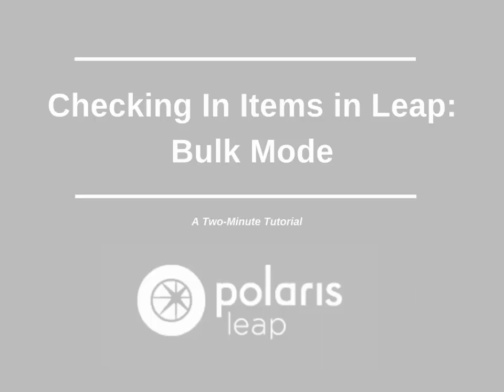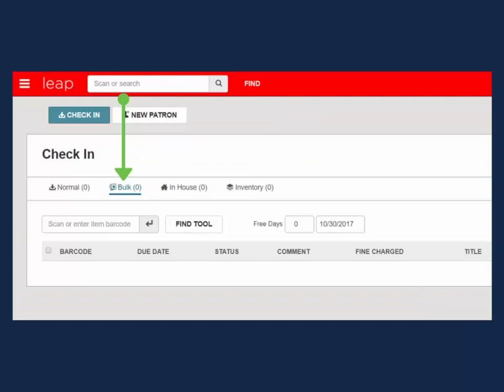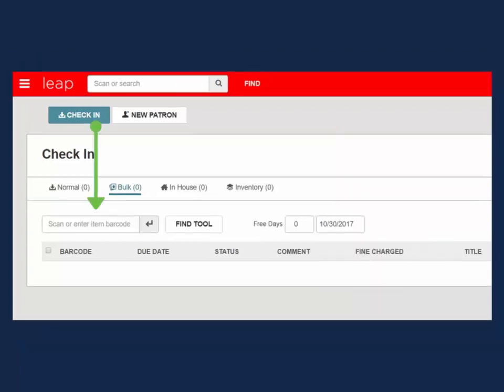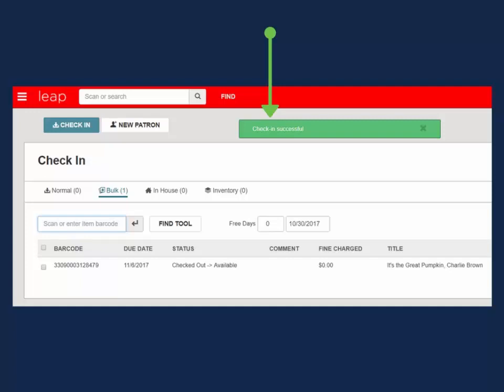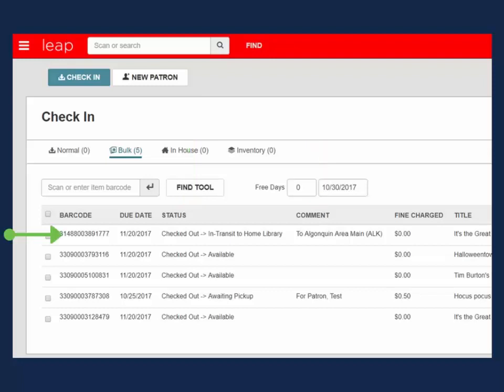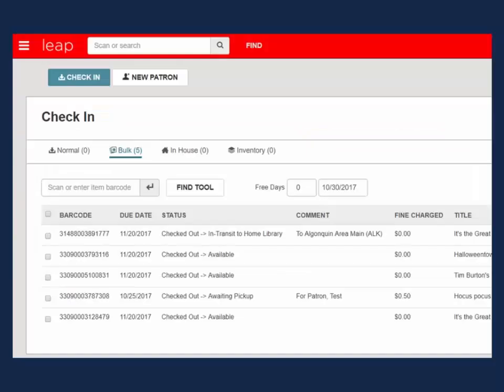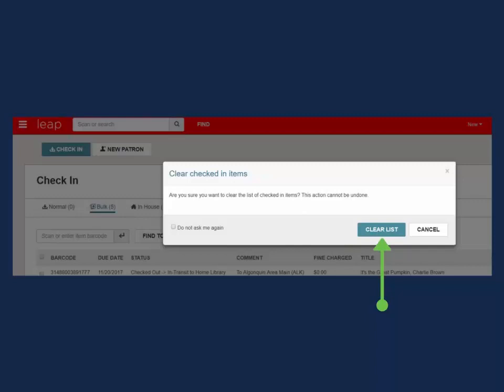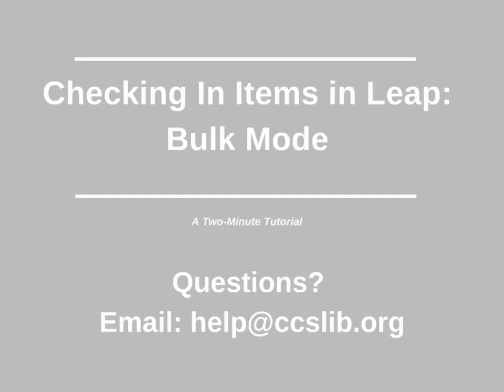Checking In Items in Leap: Bulk Mode (RETIRED)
This Two-Minute Tutorial is a quick overview of checking in in Leap using Bulk Mode. Bulk Mode is meant to be used when checking in large amounts of items at once, such as return bins.